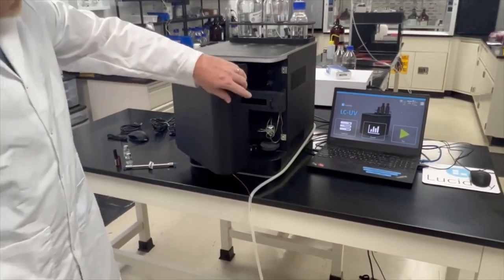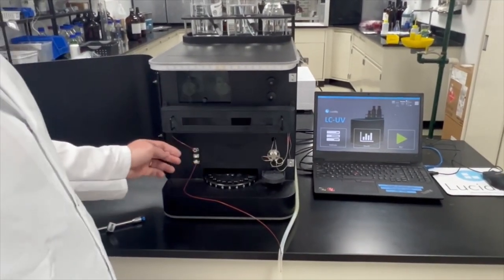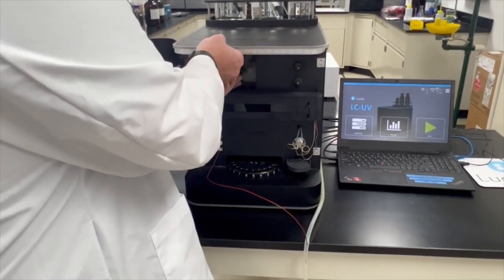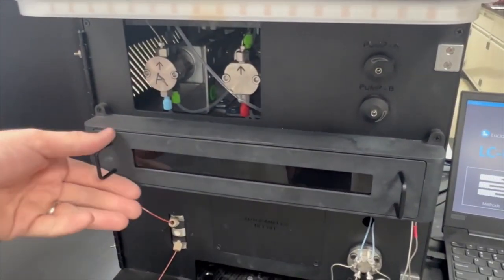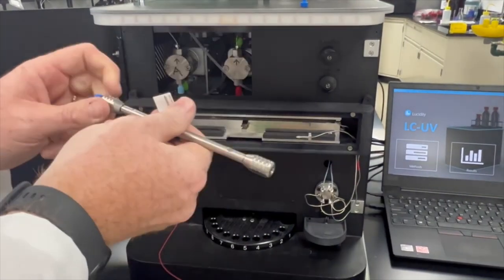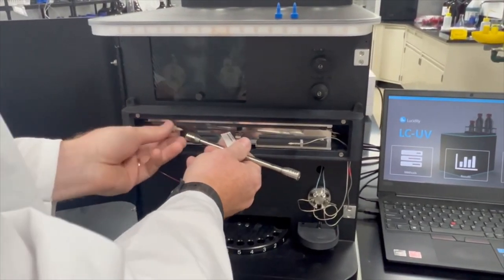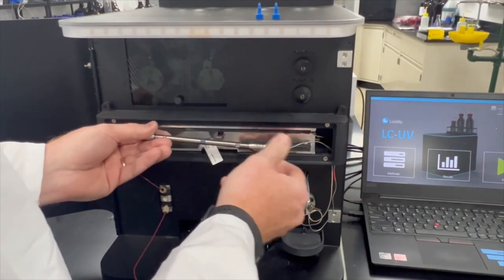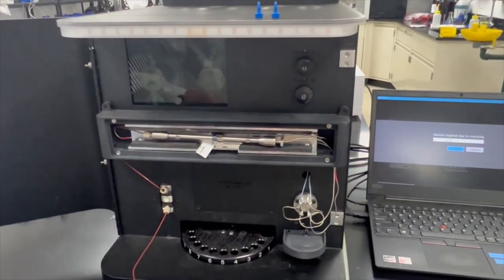Video 6 Connecting Column to Lucidity LC-UV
Placing LC column onto Lucidity LC-UV instrument